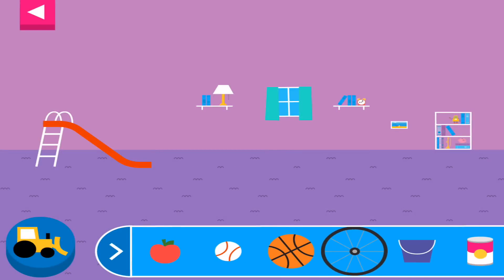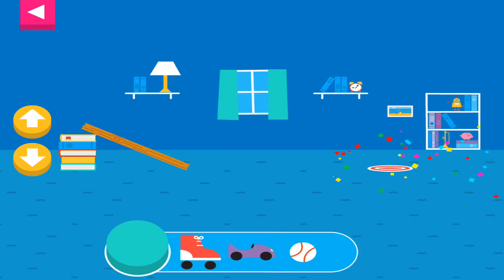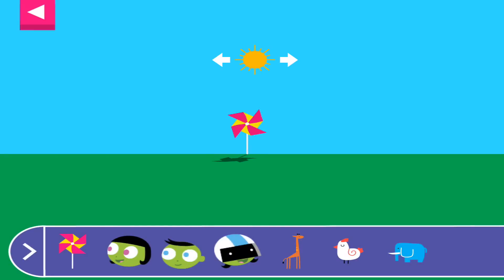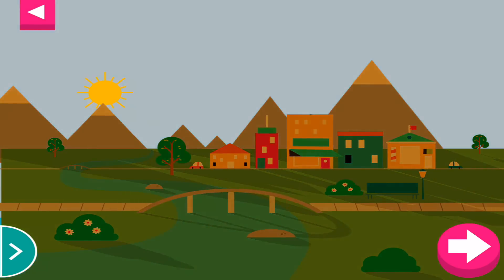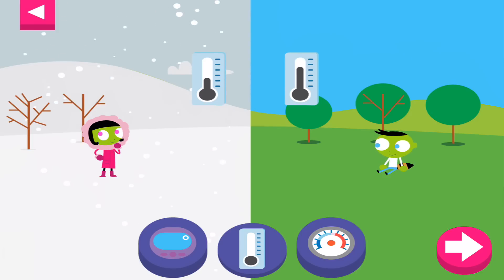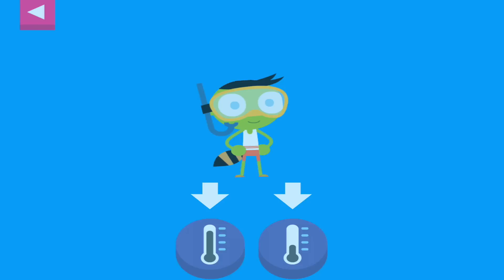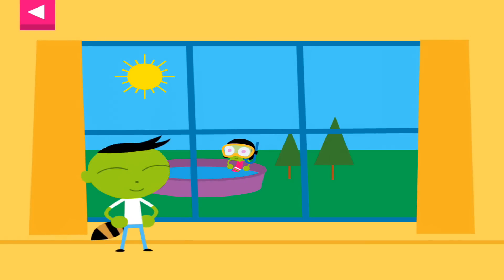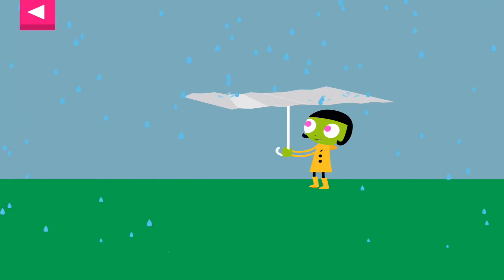Play & Learn Science With PBS Kids App For Kids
Play & Learn Science With PBS Kids App For Kids - Free Games For Children - Game For Girls & Boys

Play with shadows, control the weather, roll and slide objects down a ramp, choose the best materials for an umbrella – all while building science inquiry skills and learning core science concepts. The games in the app encourage kids to see the science in their world. They are intentionally designed to serve as catalysts for real-world exploration by modeling real-world locations and experiences. The related hands-on activities and parent notes prompt families to “try it” at home and provide tips for engaging in conversations.